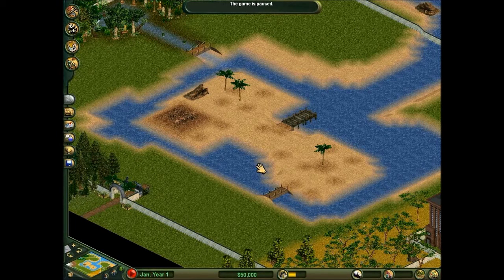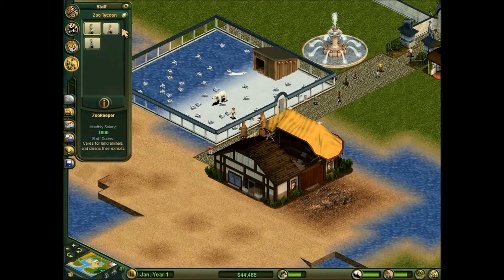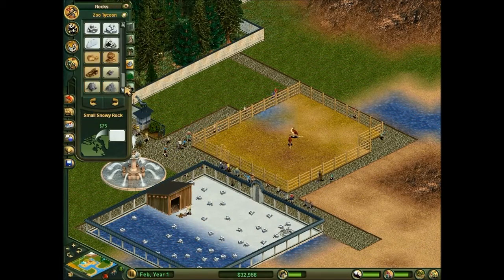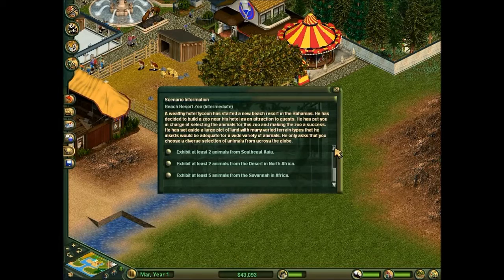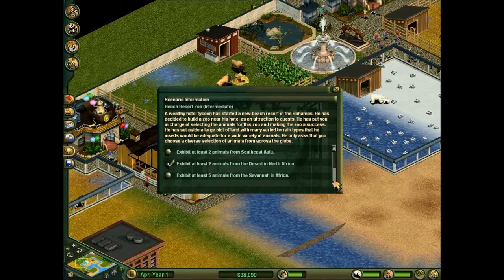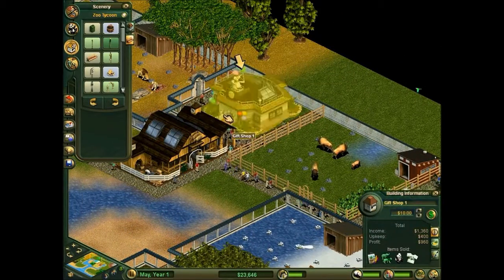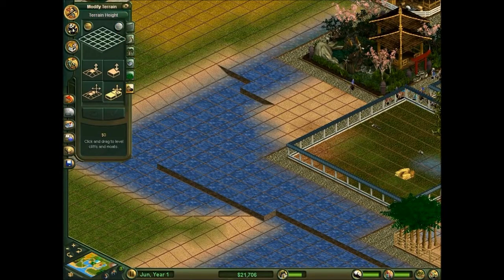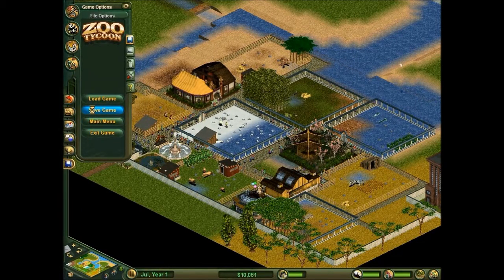15 Let's Play Zoo Tycoon: Beach Resort Zoo